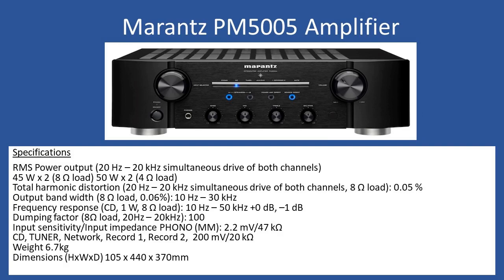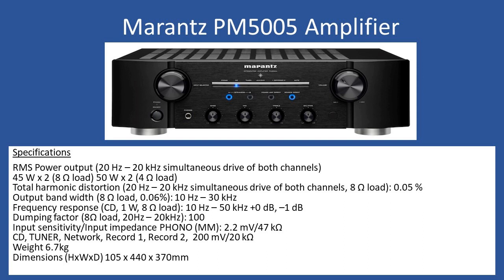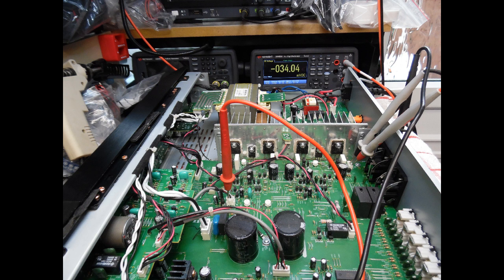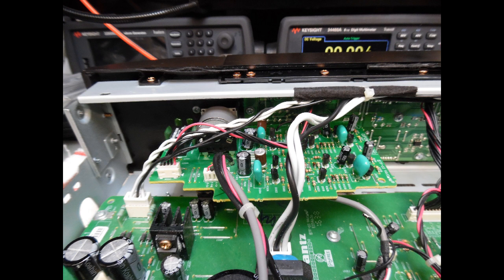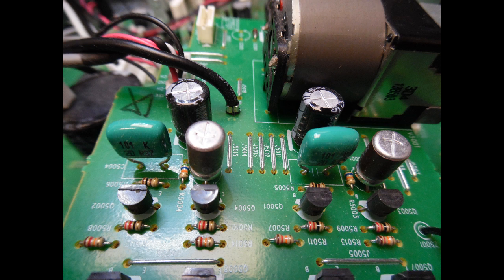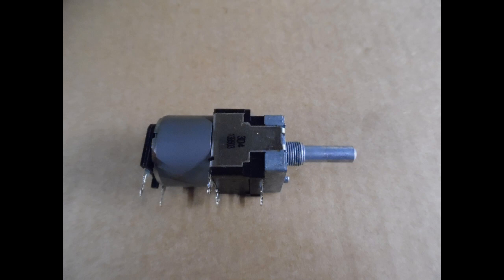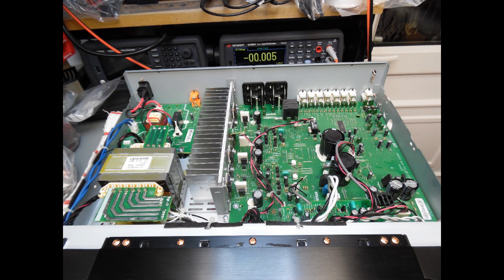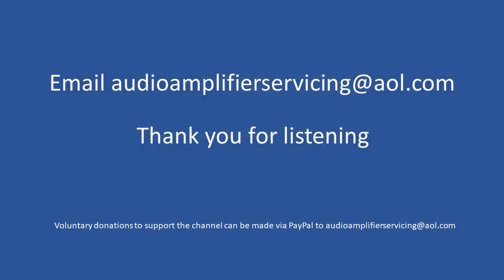Marantz PM5005 Repair (With Audio Tutorial)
Fault
No Audio from the right channel.

Note:
Correction in the audio description measure across R5004 and R5004 = 56K.
Not R500.

Volume control potentiometer faulty
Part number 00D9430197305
50KA Dual Gang Motorized with Loudness Taper.